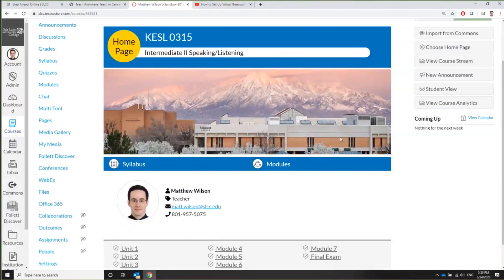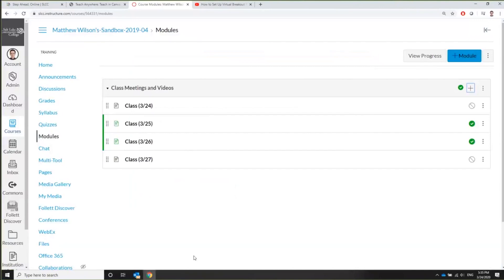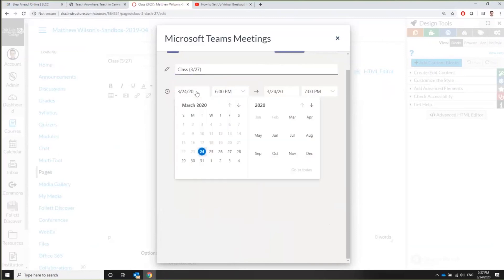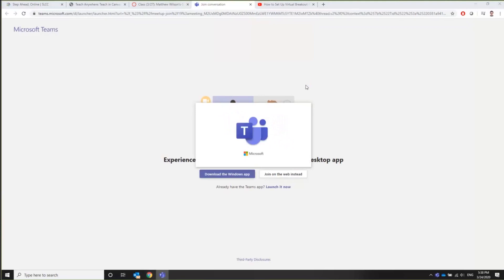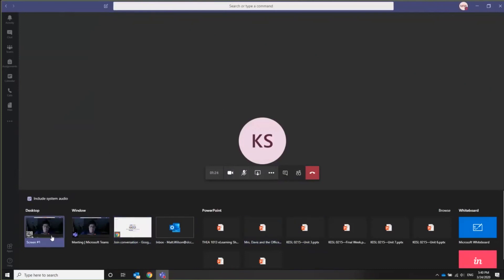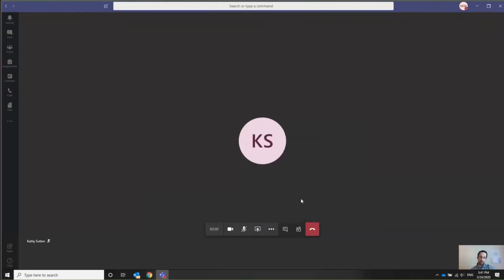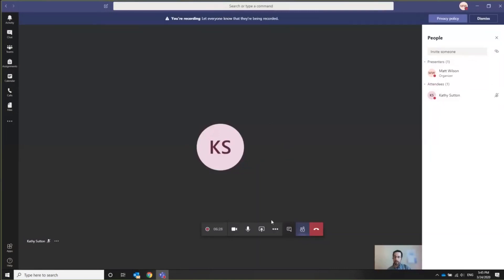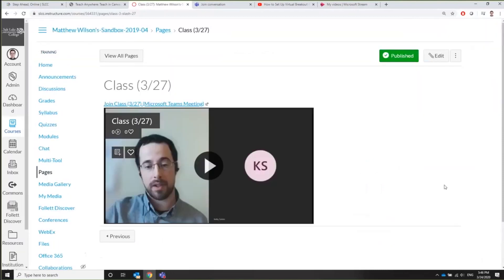Using MS Teams Training in Canvas